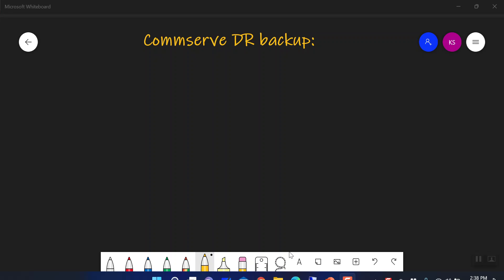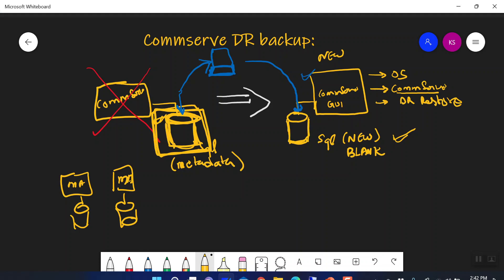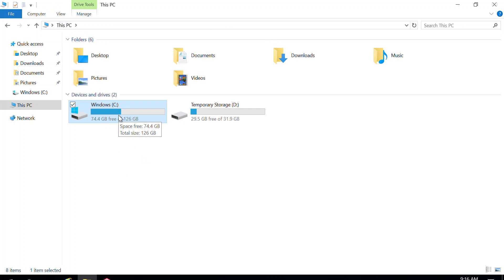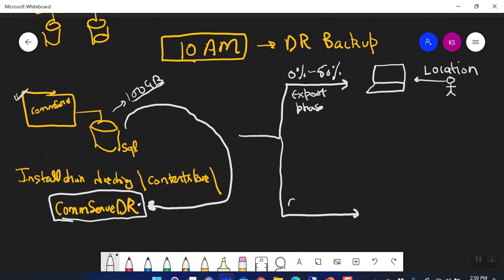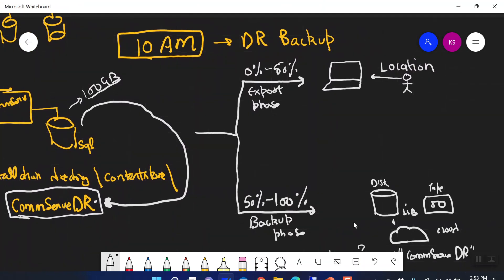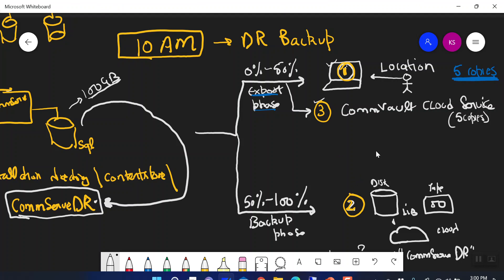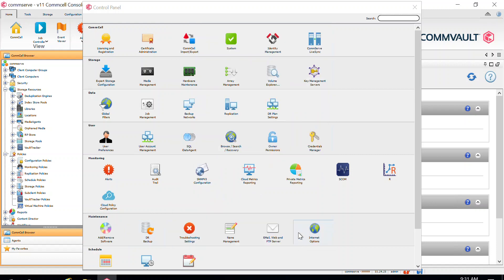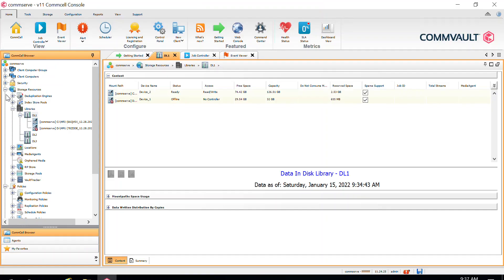Commvault DR Backup Explained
This video explains the Commserve DR backups which is required to recover your Commserve in case Commserve got corrupted due to Ransomware attack